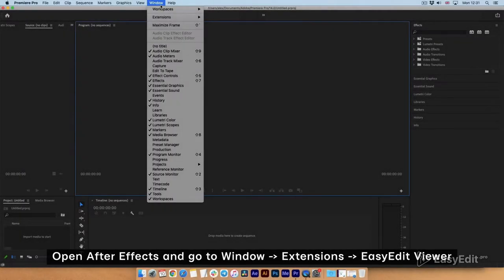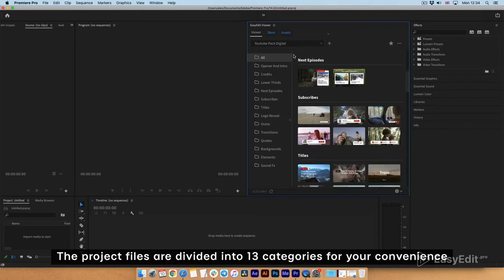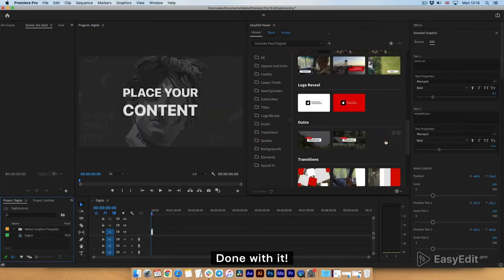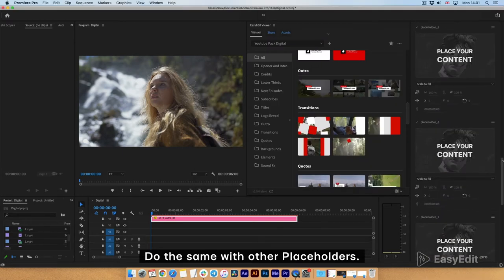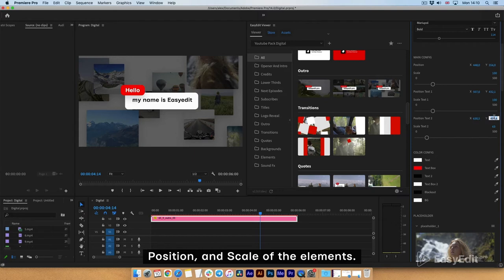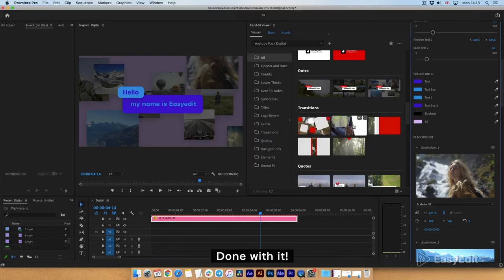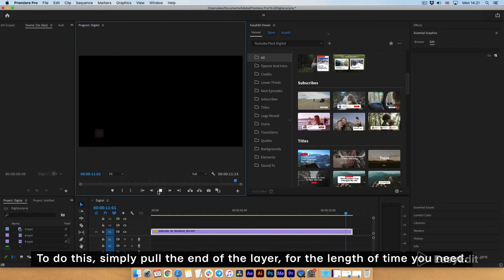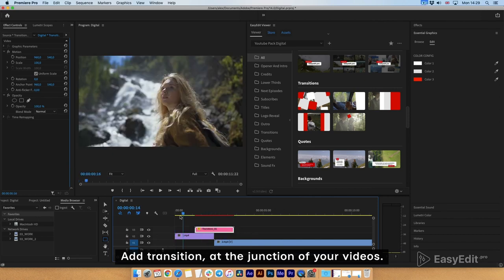How to use Youtube Pack Digital | Template for Premiere Pro | Tutorial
The name speaks!
Translate your everyday life into a Digital World with the pack that suits it best.

 Digital YouTube Pack is the pack of video templates for YouTube that contains a huge number of  scenes which are divided into categories that matter: next episodes, titles, lower thirds, credits, quotes, subscribes, transitions, elements, outros, sound fx and the most important for the channel -  openers and intros.

These scenes for your After Effects/Premiere Pro/Final Cut project are attentively created by our designers and will make it look great, especially with the ability to change the color easily, just in one click; also includes graphic .psd files for YouTube account design.

It's easy to be a Pro with EasyEdit.pro.

FEATURES:
- Elements and Sound FX
- Full HD (1920x1080)
- Adjust Colors, Duration, Size and Position of shots
- Tutorials Included
- Free Updates & 24/7 Support
- Well Organized and Smooth
- Easy for Beginners
- All Links to Materials Provided
- Fast Rendering & Alpha IN/OUT
- Works with ANY Font
- Includes Free Extension EasyEdit Viewer
- CC 2018 and Above
- Also Available for Pr and FCPX

Timing:
00:00 - Intro
00:07  - Installation & Overview
01:10 - Import & Customization
03:43 - Time Controls
04:16 - Using Transitions